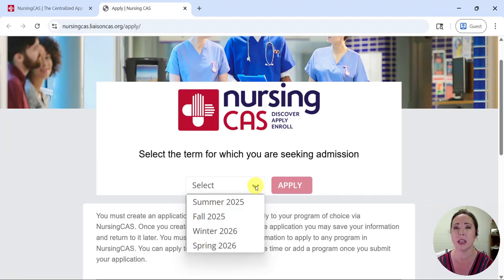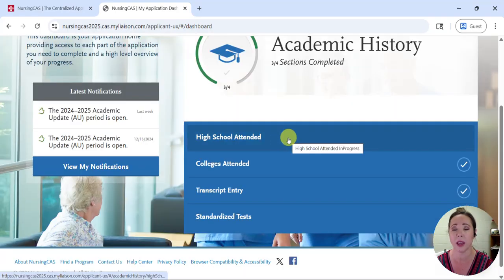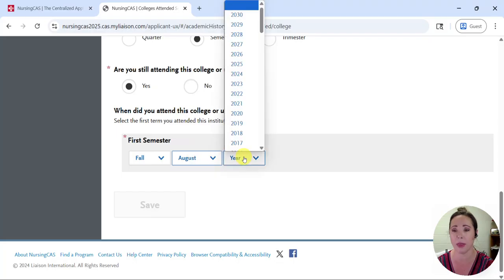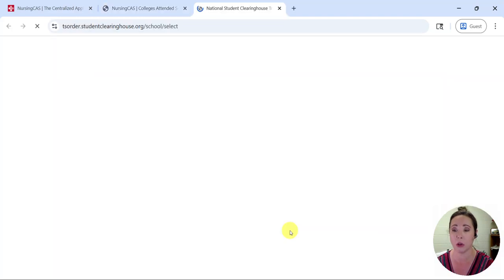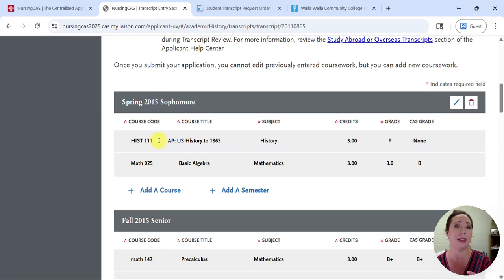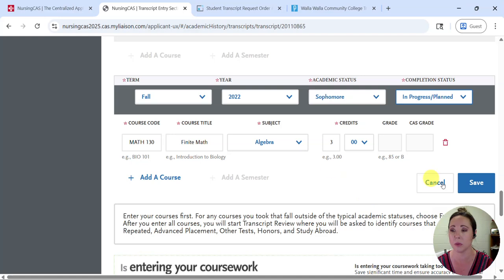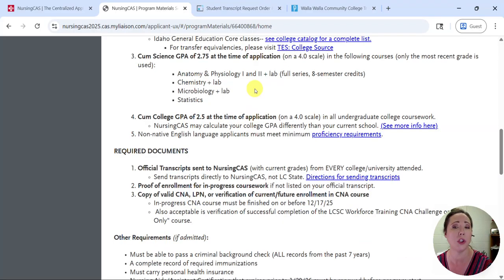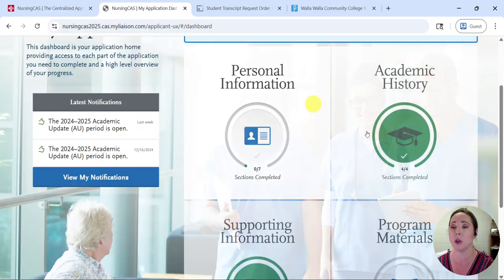LC State NursingCAS.org tutorial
Tutorial for completing the nursing application on NursingCAS.org including helpful tips and tricks.